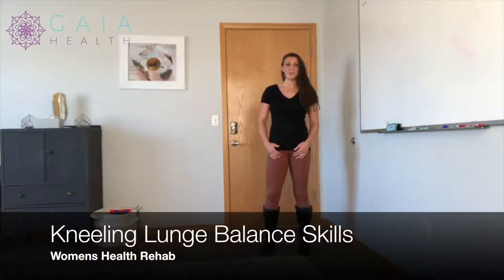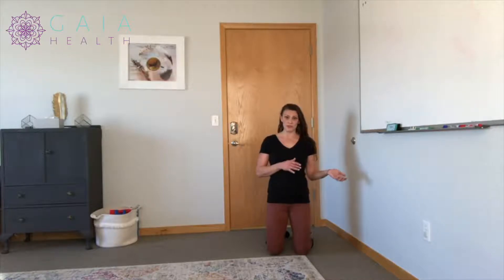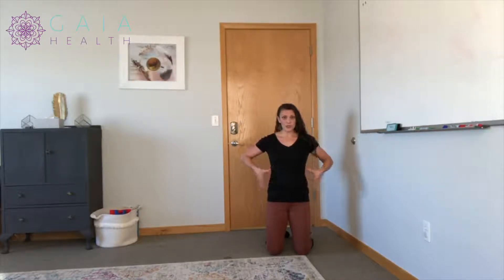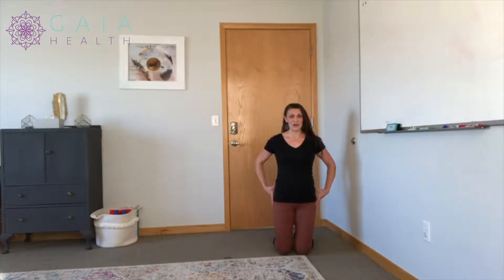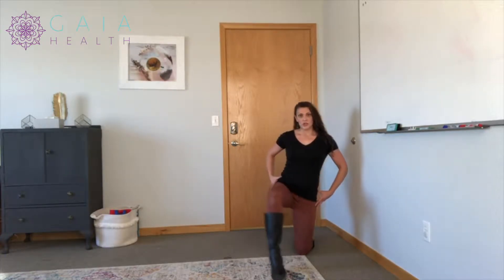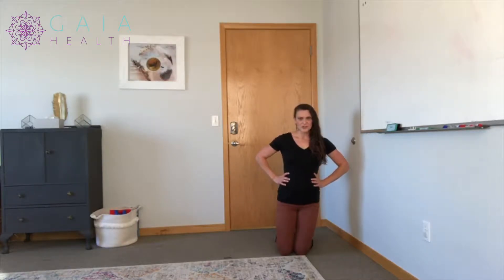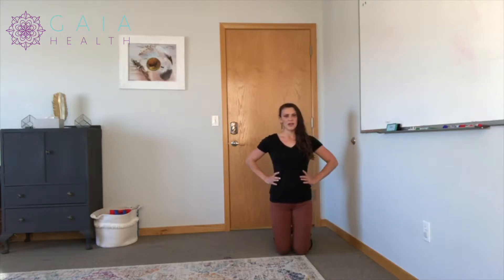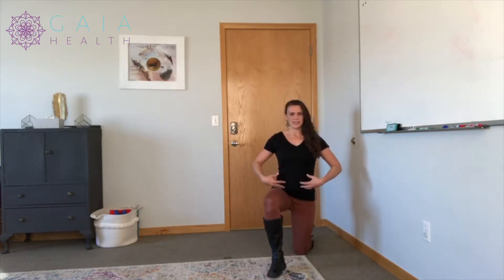Kneeling Lunge Balance Skills